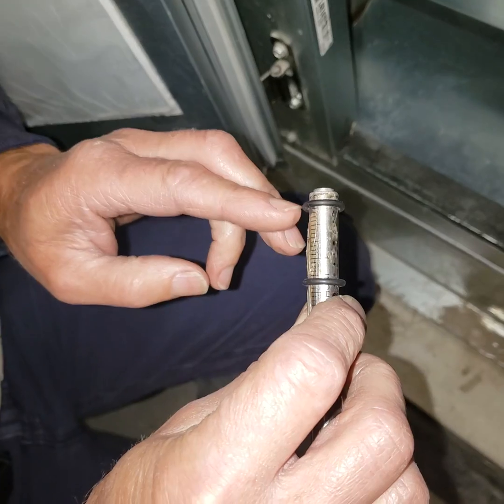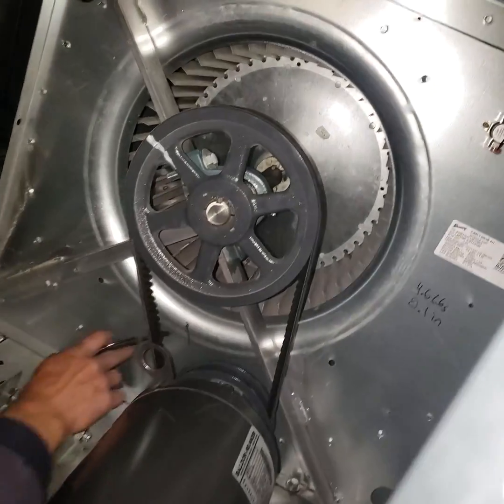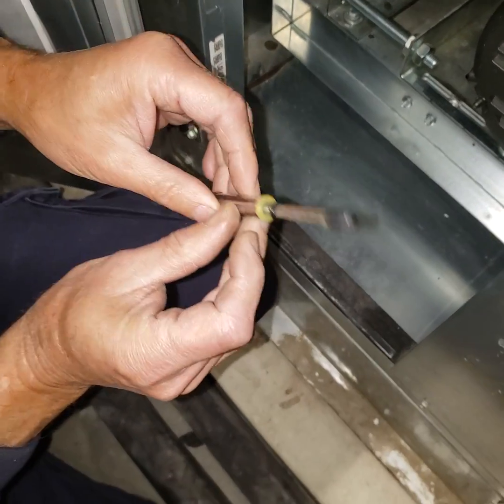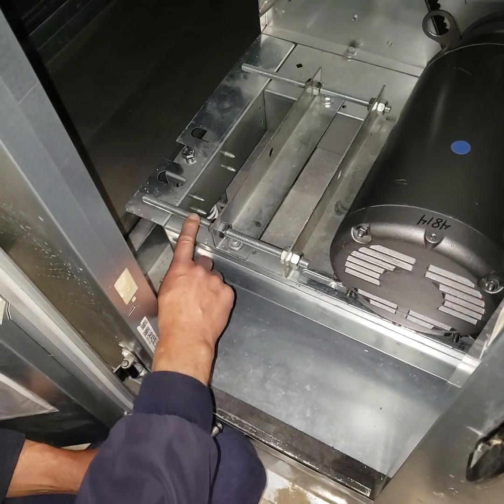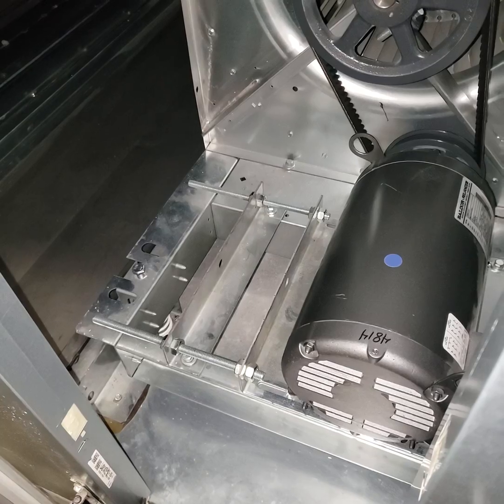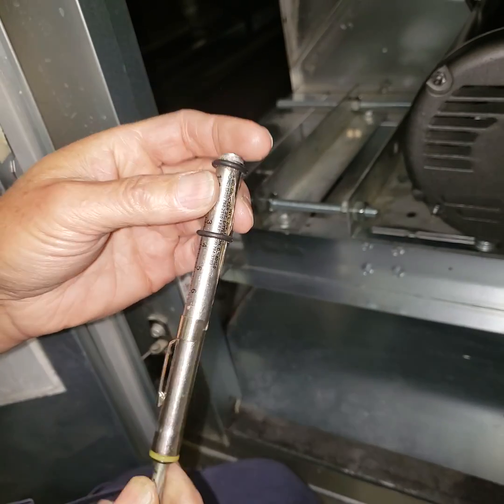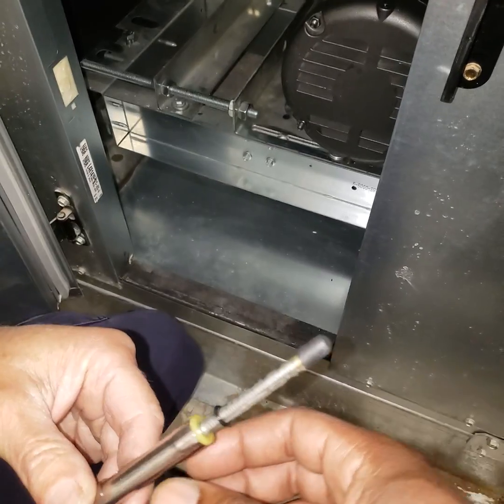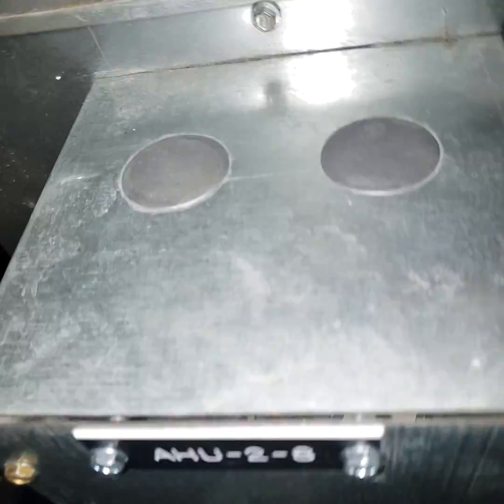HVAC: How to use belt tensioner and not the finger method